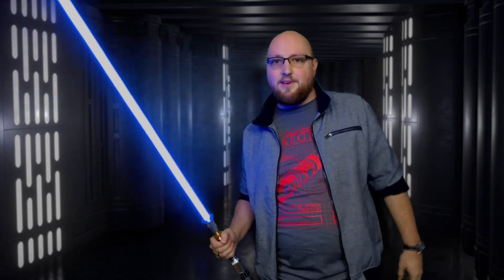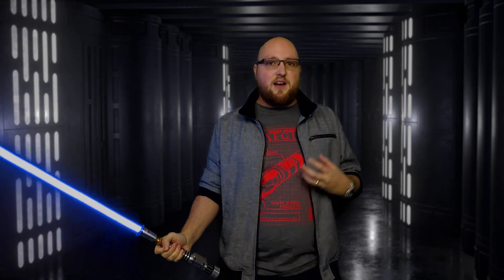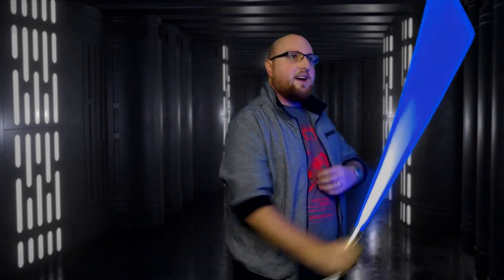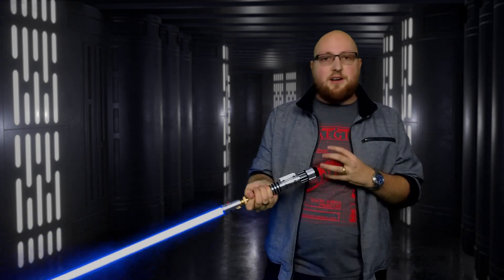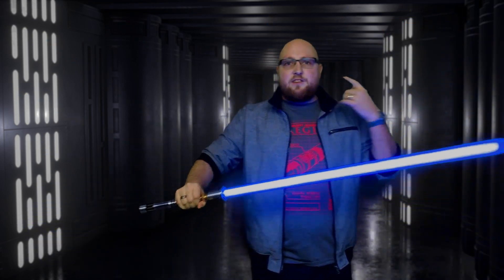D3 Teaser #3 - Introducing the Kinetic Engine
Teaser #3 - Diatium3 Saber Core Kinetic Engine